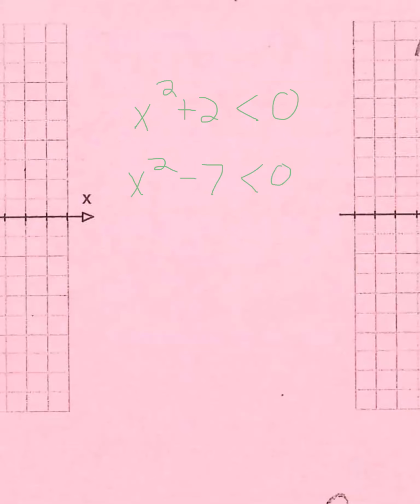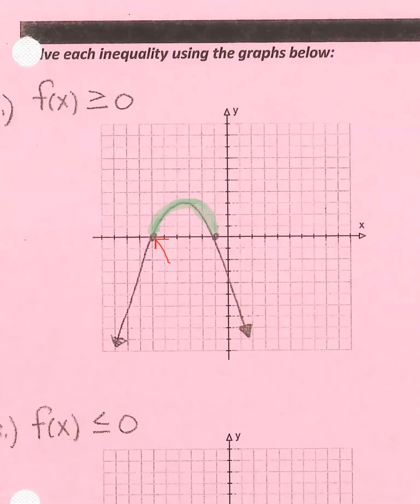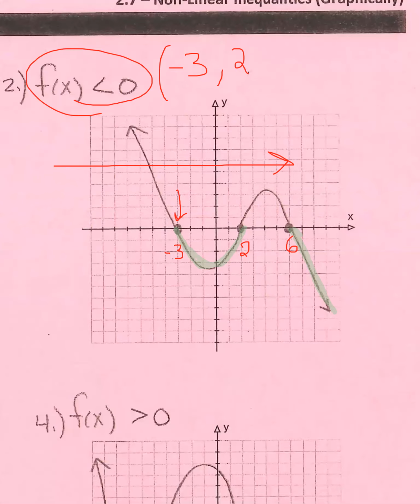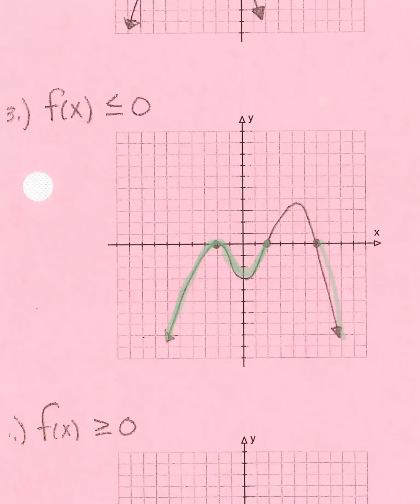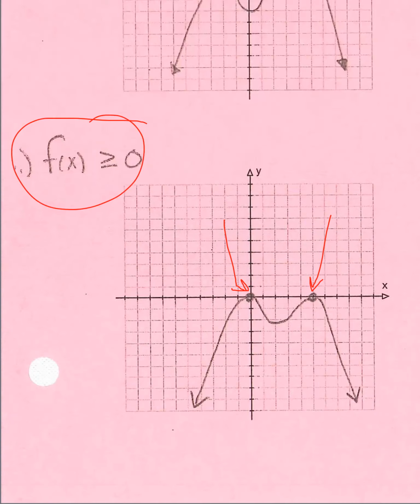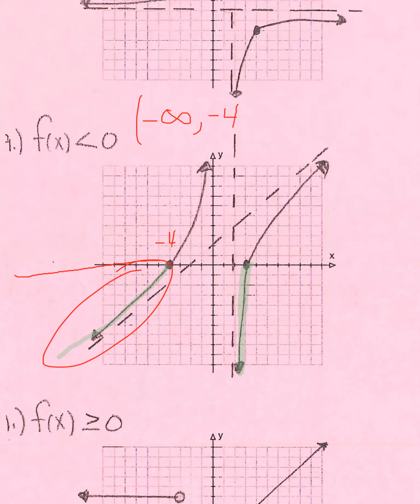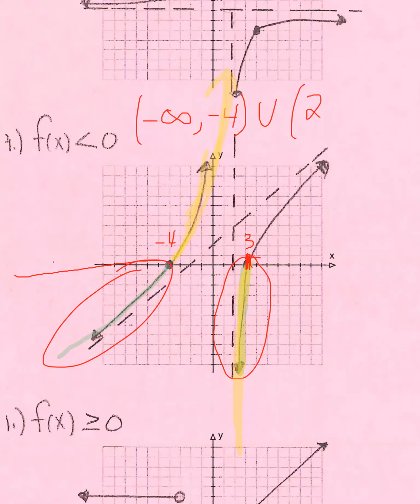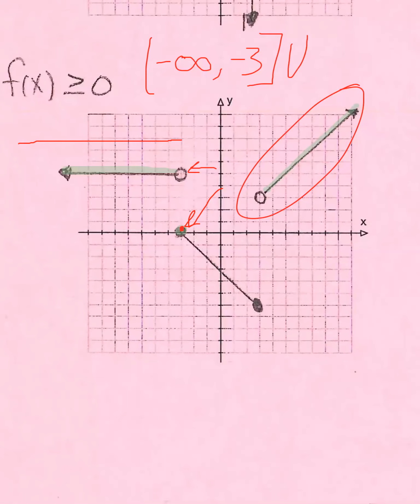Solving Rational Inequalities Graphically